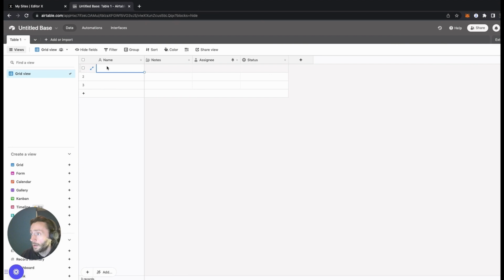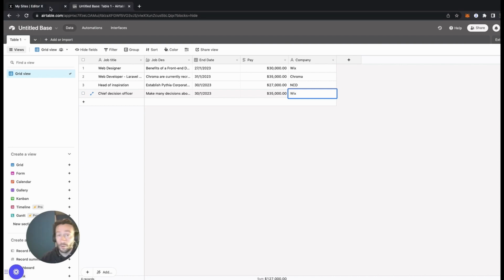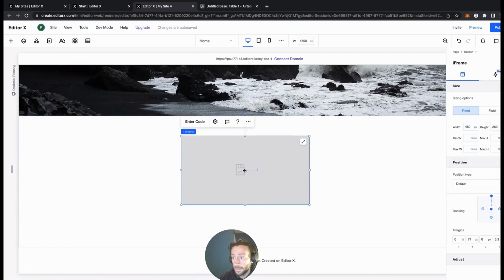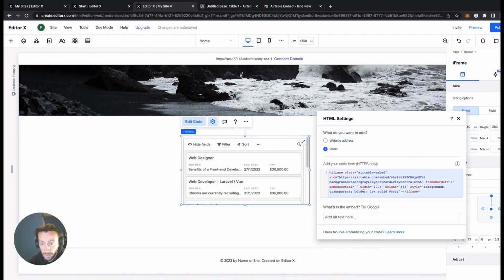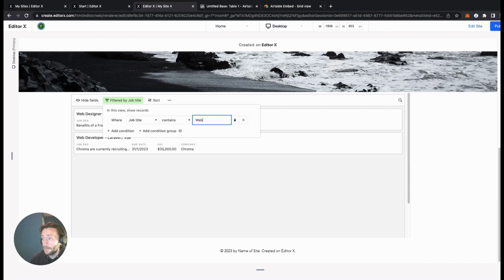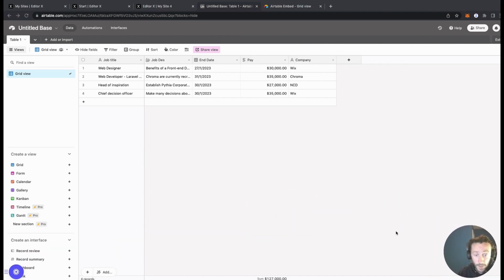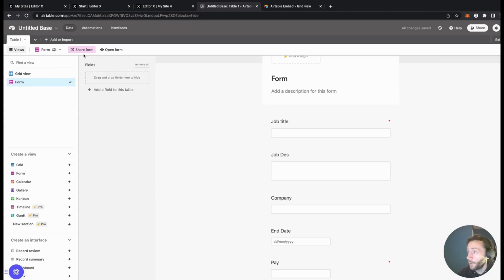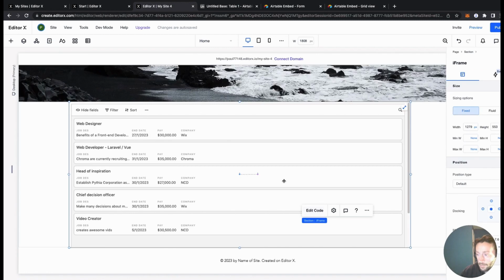Create a job board in under 10 minutes with Editor X and Airtable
In this video, @paulharr1983 goes over creating a very simple job board using Airtable embeds and EditorX.